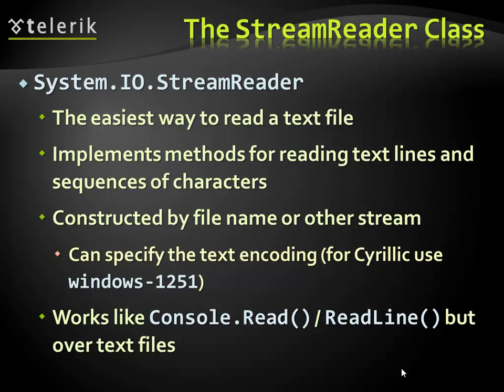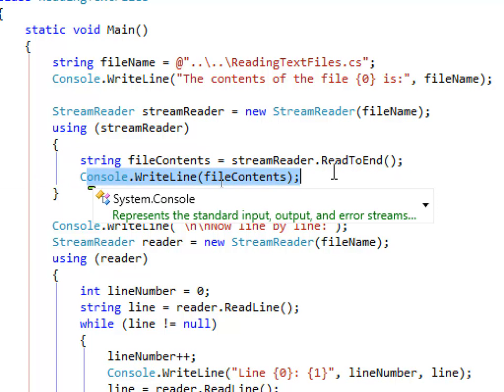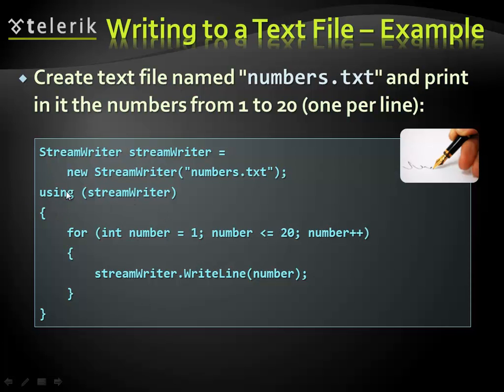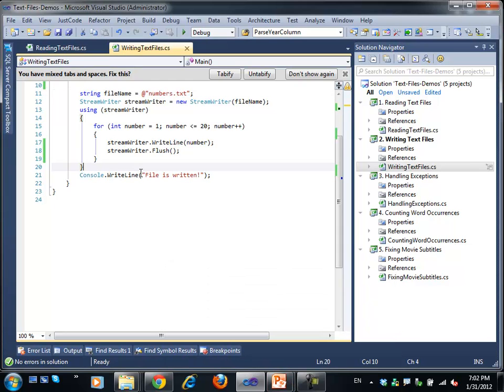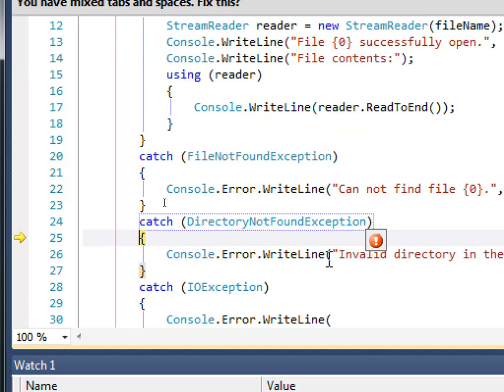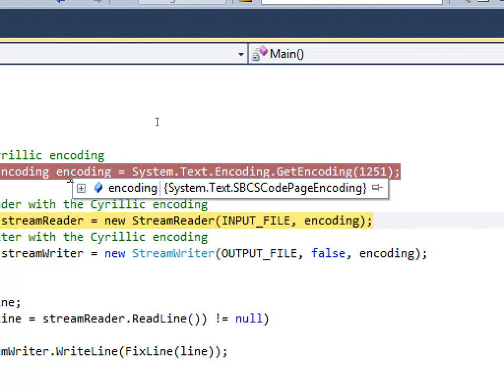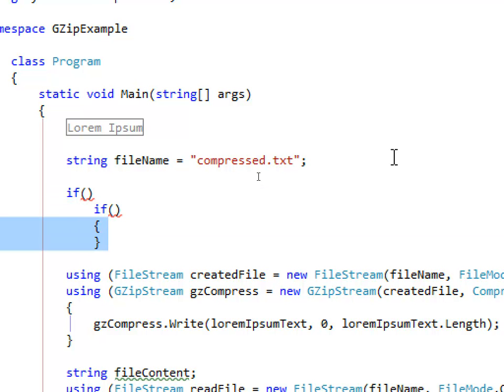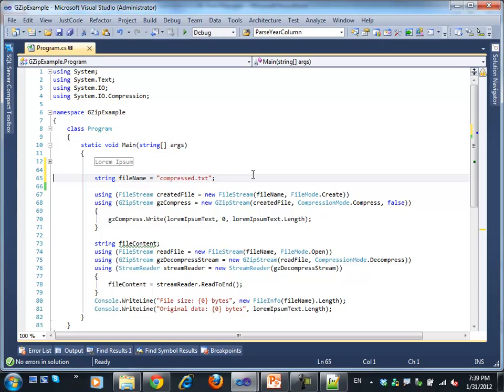Text Files (2012)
Text Files

This video represent how to writing and reading from file, how to handle I/O exceptions
and what is Streams.

Topics:
- What is Stream? - Stream Basics.
- Reading Text Files - The StreamReader Class.
- Writing Text Files - The StreamWriter Class.
- Handling I/O Exceptions.